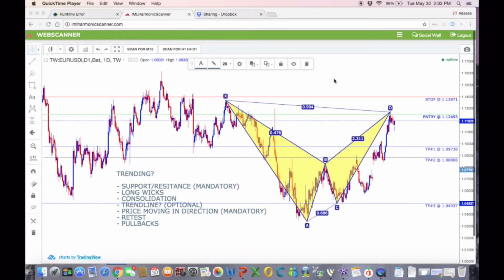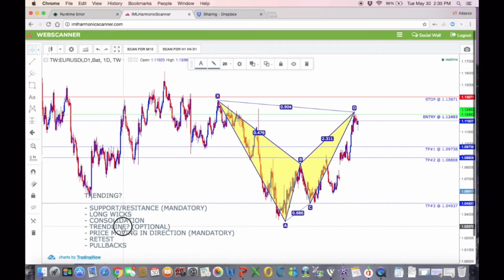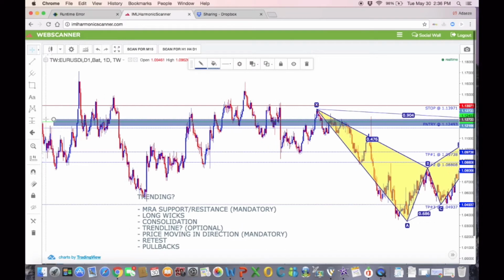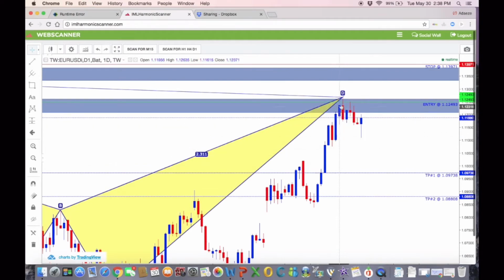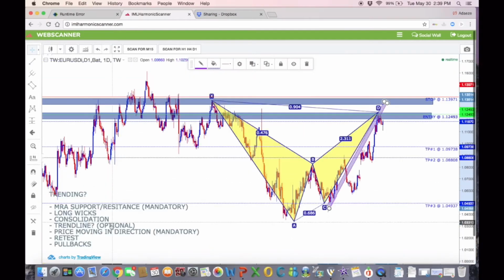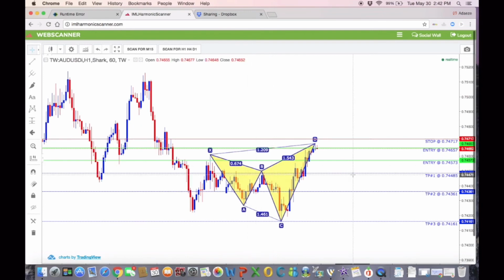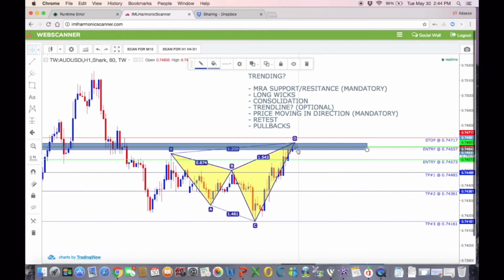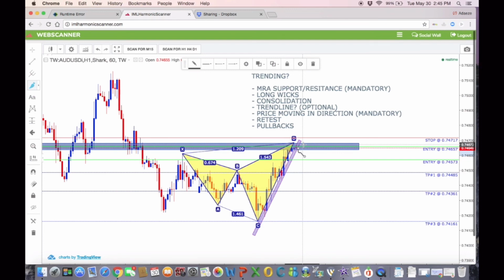How to use the Harmonic Scanner (Basic-04)